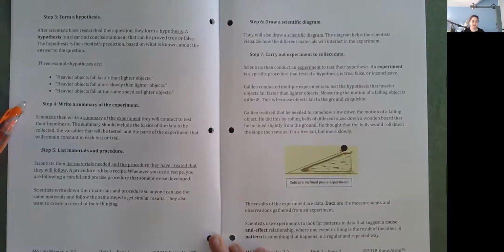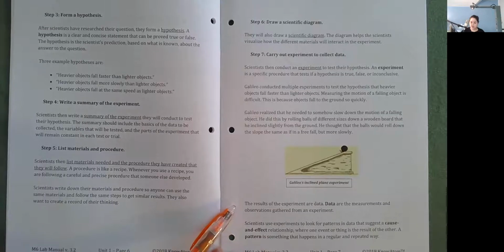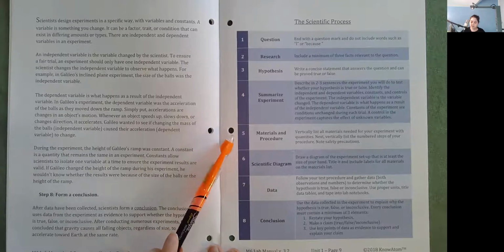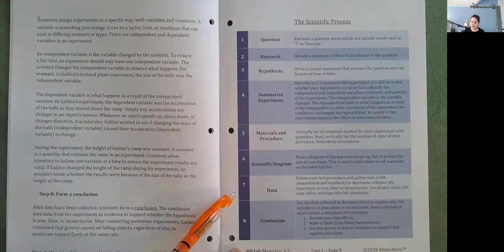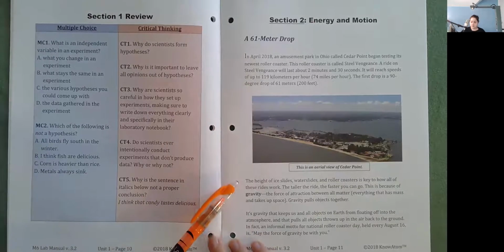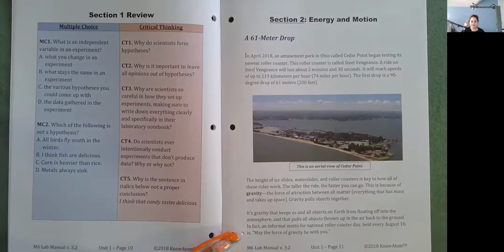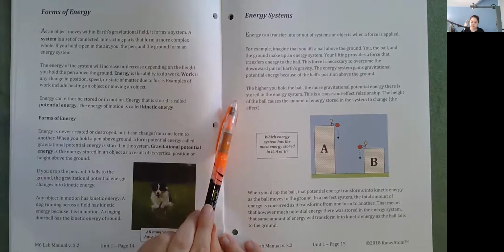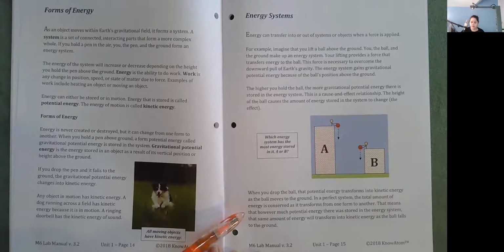Gravity and Motion Read Along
KnowAtom Science Grade 6 Unit 1 Read Along